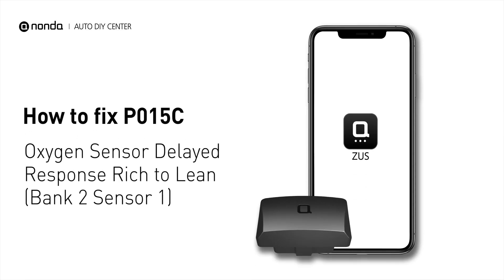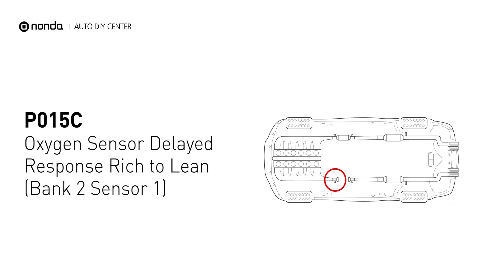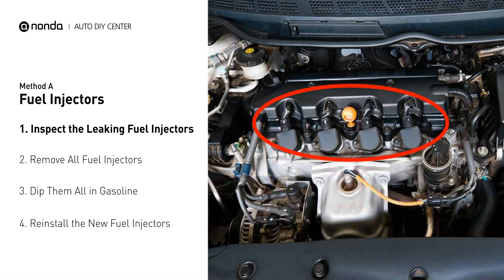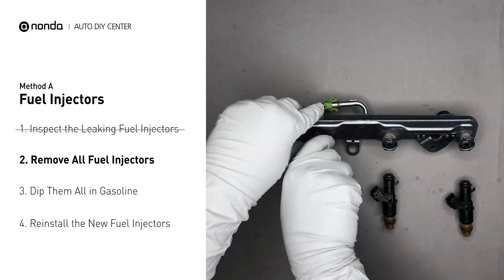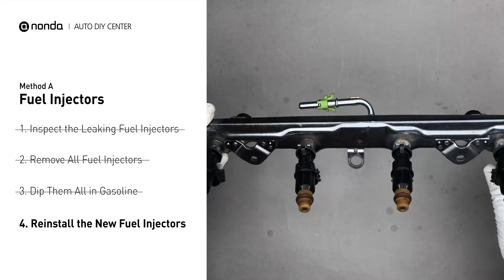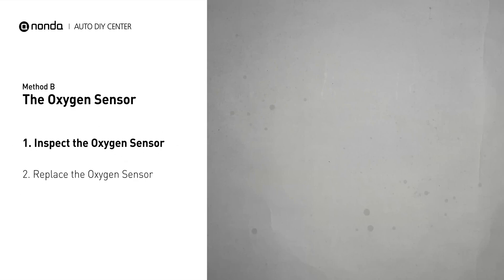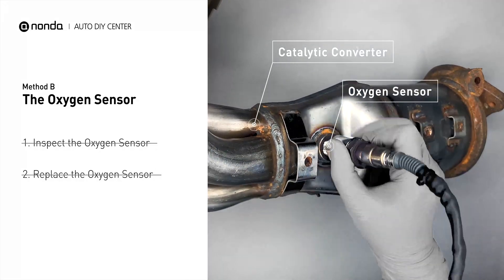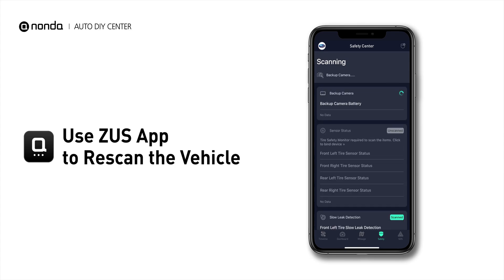How to Fix P015C Engine Code in 3 Minutes [2 DIY Methods / Only $8.55]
Claim your FREE engine code eraser

This video shows you How to Fix Engine Code P015C in the easiest, quickest, and cheapest way. 2 practical solutions to fix the P015C error code. 2 simple DIY solutions to repair P015C.

Engine Code P015C: Oxygen Sensor Delayed Response Rich to Lean (Bank 2 Sensor 1). it means that the powertrain control module has detected a delayed response time from the upstream oxygen sensor or circuit for engine bank two. Cylinder No.2. Catalytic Converter. Inspect Electrical Connections, Wire Harness, And Metal Tabs. How to replace an oxygen sensor. How to replace the O2 sensor. Replacing Fuel Injectors. Inspect the Fuel Rail. Dip Fuel Injectors into Gasoline.Tips and tricks for replacing the oxygen sensor in your car and fixing code P015C.

Fix Engine Code P015C Easy DIY Method A | Fuel Injectors

Fix Engine Code P015C Easy DIY Method B | The Oxygen Sensor

0:00 What is P015C
0:33 Method A - Fuel Injectors
1:24 Method B - The Oxygen Sensor
2:06 Claim a FREE Engine Code Eraser